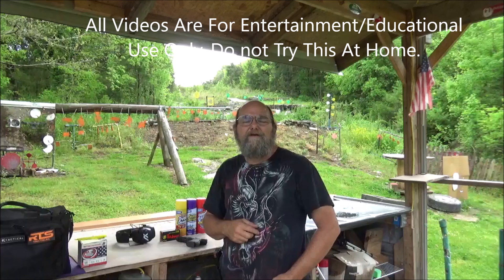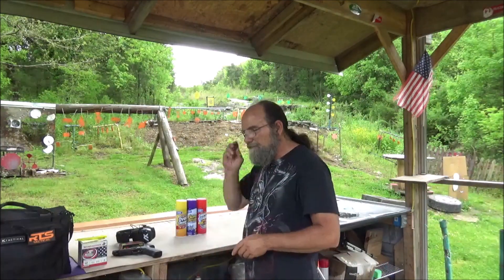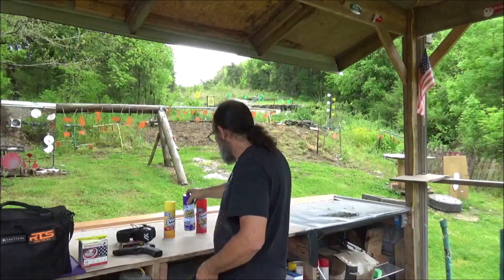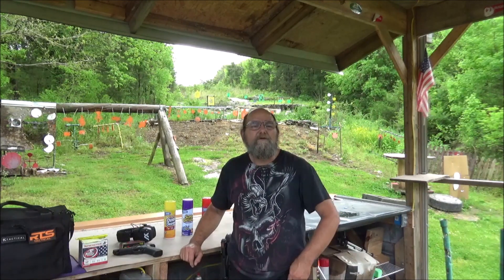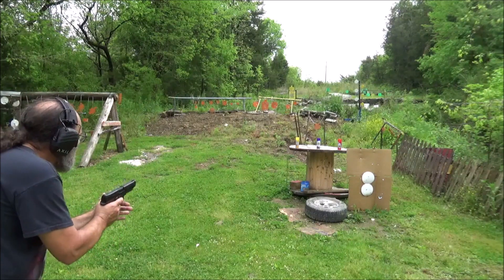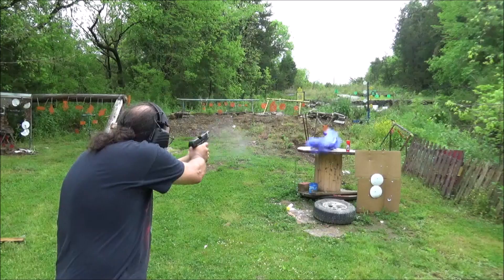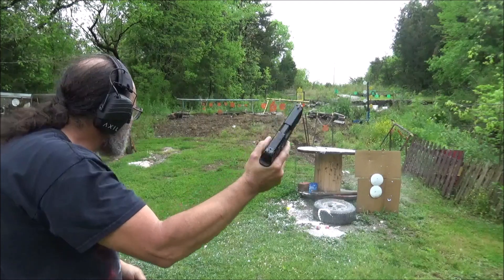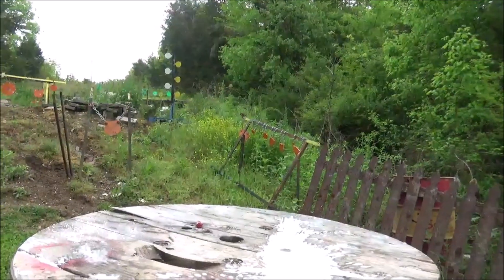Which Pops Better